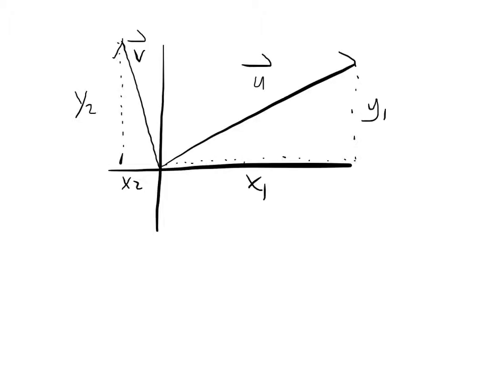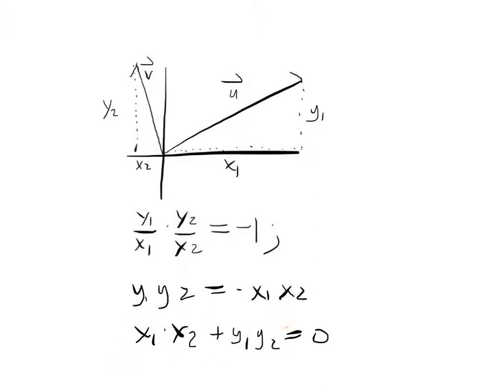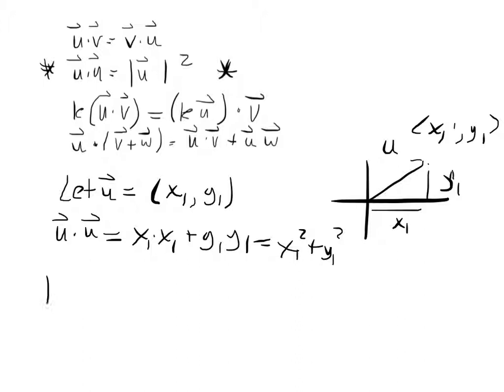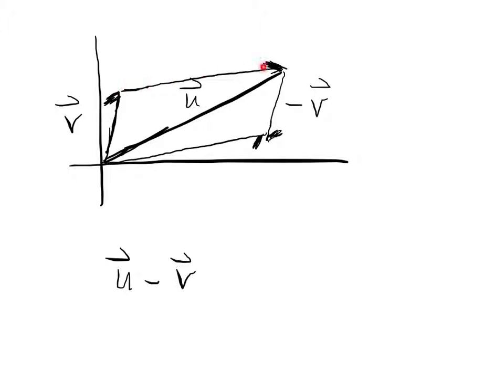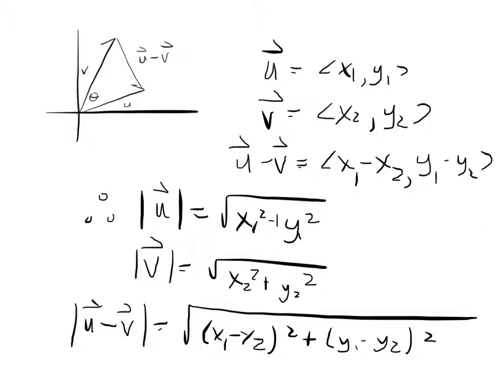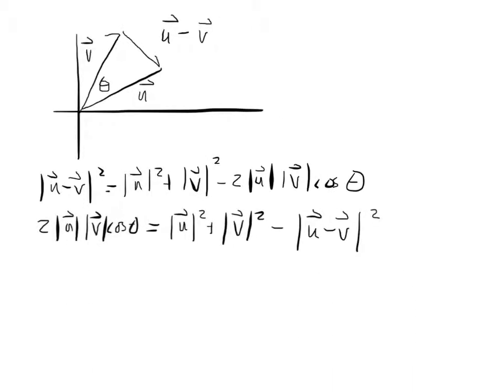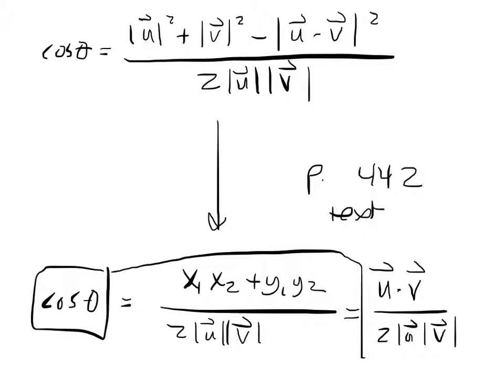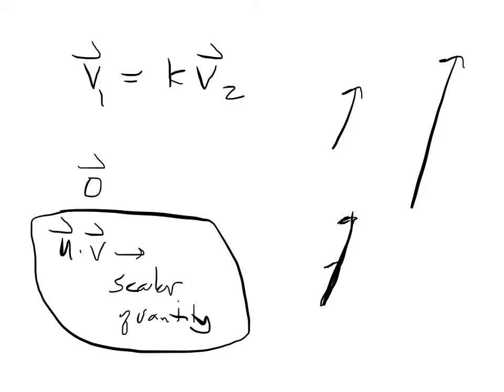12.4 Overview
12.4 Overview